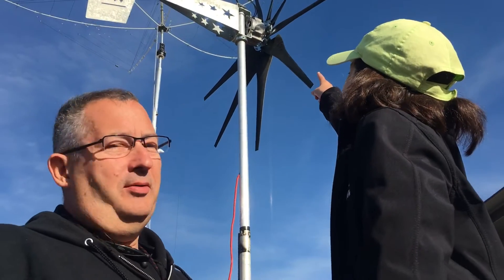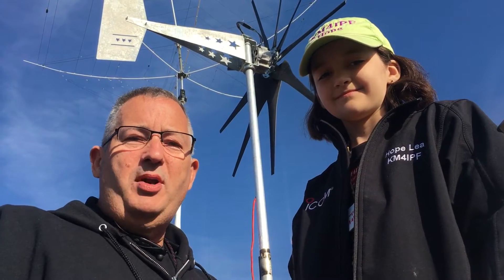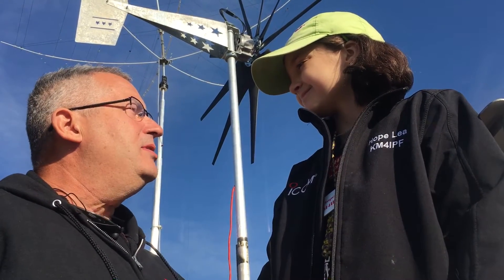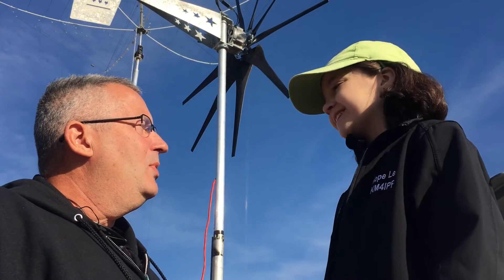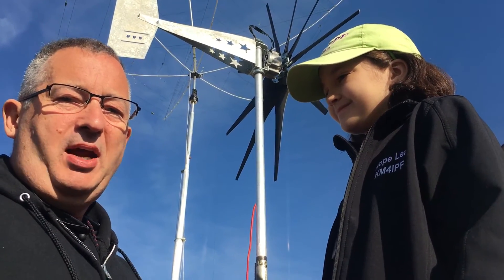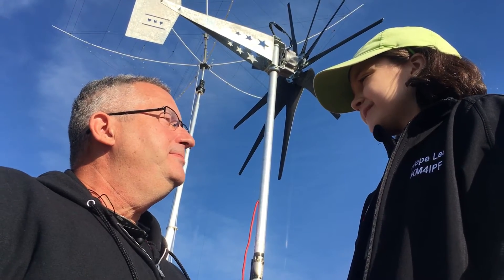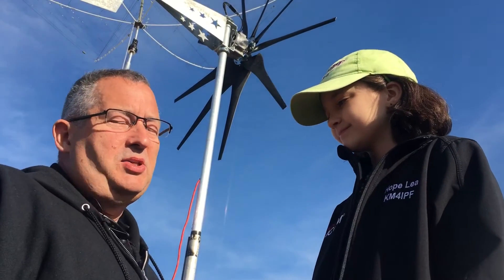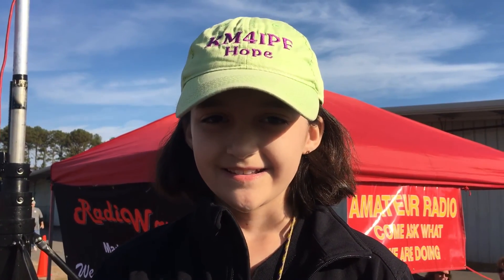Hope and Emmett Talk About the Missouri Rebel 1600 Watt Wind Generator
Hope (KM4IPF) and her siblings helped put the N4N Special Event and GOTA station on the air during the 2016 Stone Mountain Hamfest in Georgia. The station was comprised of equipment that was either loaned or donated by Icom, RadioWavz, and MFJ. The kids powered the station with a combination of solar and wind power, using a Kyocera Solar 140 watt panel and a Missouri Wind and Solar Missouri Rebel 1600 watt wind turbine generator.

Hope had some questions about the generator and she wanted to make a video with Emmett from RadioWavz to learn more about it.

The generator, along with the solar power provided enough energy to the two Deka 79 AH batteries to power both the Icom IC-7851 and Icom IC-7300 radios. We definitely see ourselves putting one of these wind generators in use at some of the kids' field Ham Radio activities soon!